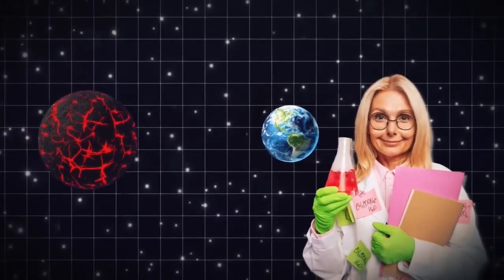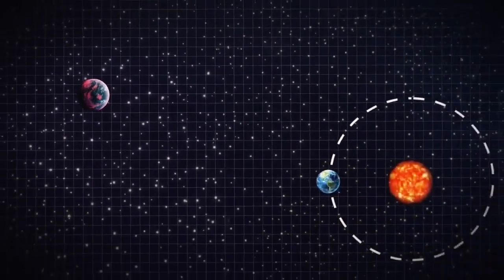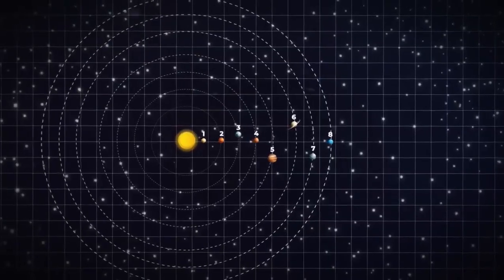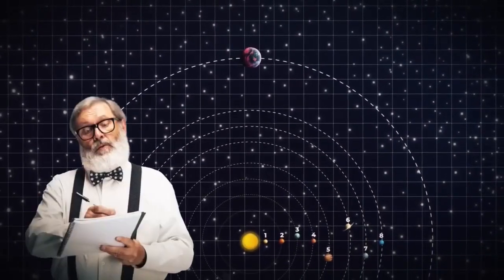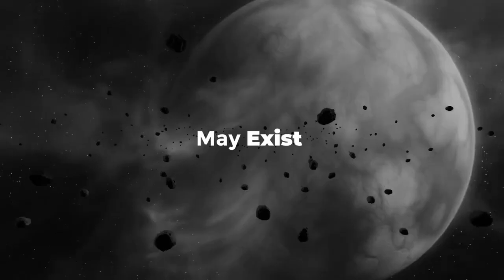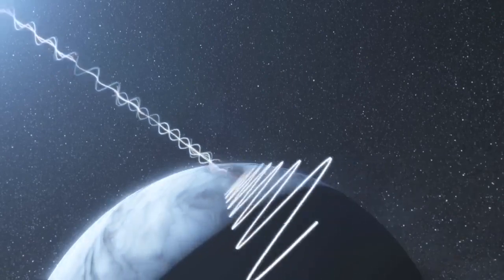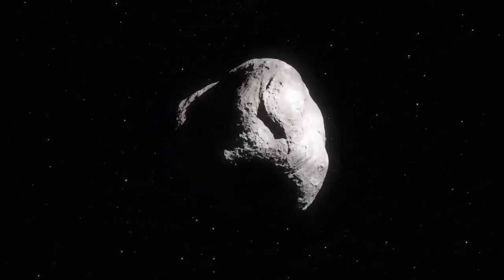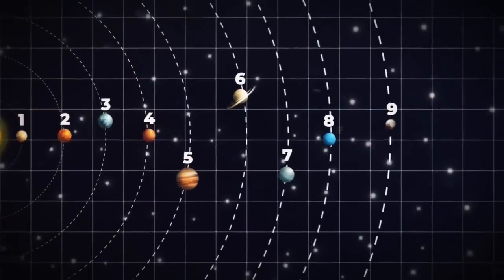NASA Scientists May Have Found A New Planet In Our Solar System!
Several theories about the end of the world in 2012 circulated in connection with the end of the Mayan calendar. Nibiru, a fictitious planet that some predicted would collide with Earth at the end of the year, was a popular contender. No scientific proof has ever been found for this purported planet, and, of course, our globe survived 2012 without being hit by a giant meteor or planet.
Regardless, there could be a large, undiscovered world lying in the cold, dark depths of the outer solar system. According to research, Planet 9 could be another huge planet in our solar system.